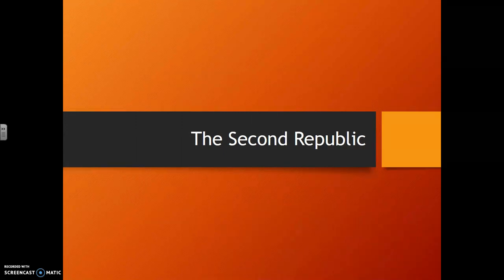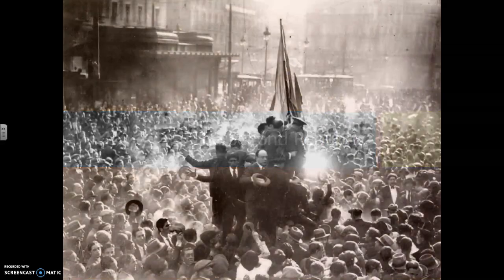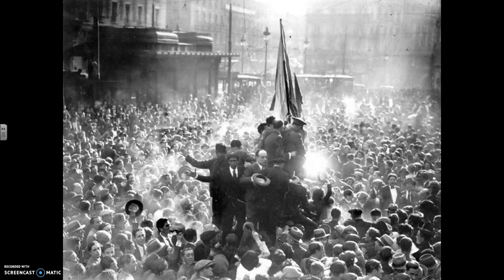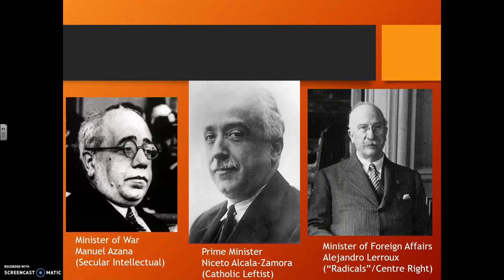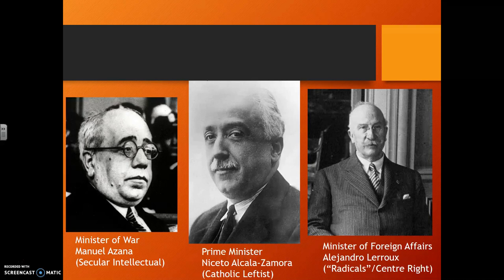Causes of the Spanish Civil War 3